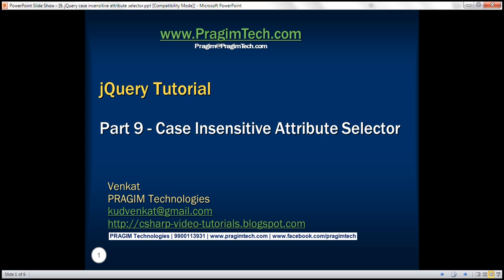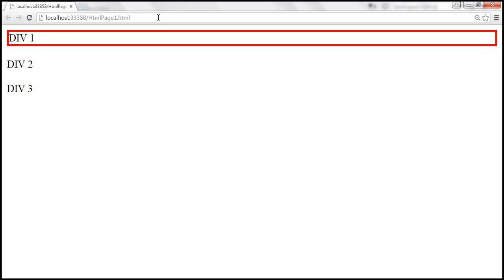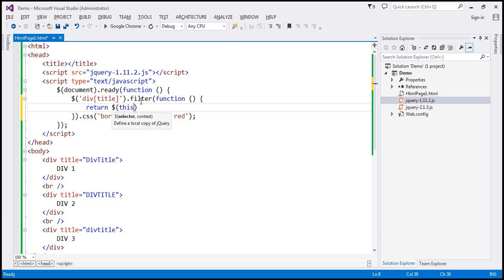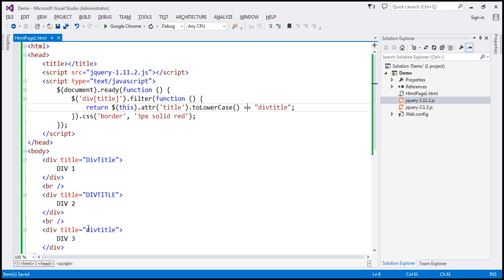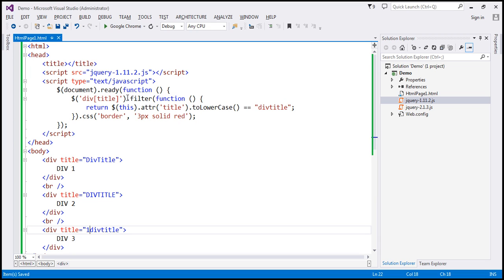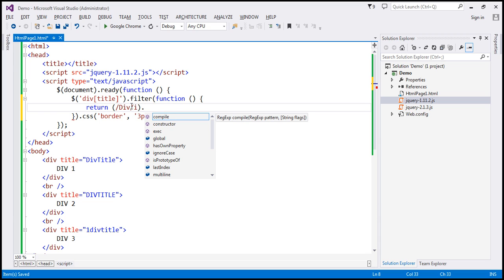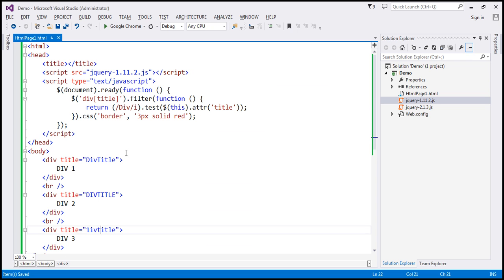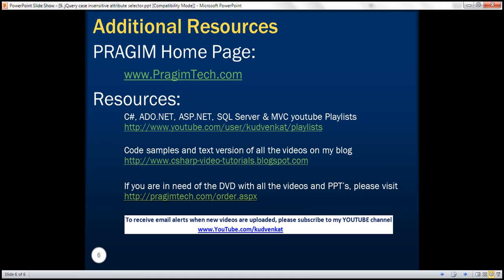jQuery case insensitive attribute selector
In this video we will discuss, how to write a jQuery case-insensitive attribute value selector. Let us understand this with an example.

The following example, only selects DIV 1. This is because jQuery attribute value selector is case-sensitive.
[html]
[head]
    [title][/title]
    [script src="Scripts/jquery-1.11.2.js"][/script]
    [script type="text/javascript"]
        $(document).ready(function () {
            $('div[title="DivTitle"]').css('border', '3px solid red');
    [/script]
[/head]
[body]
    [div title="DivTitle"]
        DIV 1
    [/div]
    [br /]
    [div title="DIVTITLE"]
        DIV 2
    [/div]
    [br /]
    [div title="divtitle"]
        DIV 3
    [/div]
[/body]
[/html]

Use the following code to make the jQuery attribute value selector case-insensitive
[script type="text/javascript"]
    $(document).ready(function () {
        $('div[title]').filter(function () {
            return $(this).attr('title').toLowerCase() == 'divtitle';
        }).css('border', '3px solid red');
[/script]

The above script should select all the 3 divs.

Now let us look at an example of making attribute contains selector [name*="value"], case-insensitive.

The following example, selects only DIV 1 element. This is because the attribute contains selector is case-sensitive.
[html]
[head]
    [title][/title]
    [script src="Scripts/jquery-1.11.2.js"][/script]
    [script type="text/javascript"]
        $(document).ready(function () {
            $('div[title*="Div"]').css('border', '3px solid red');
    [/script]
[/head]
[body]
    [div title="DivTitle1"]
        DIV 1
    [/div]
    [br /]
    [div title="DIVTITLE2"]
        DIV 2
    [/div]
    [br /]
    [div title="divtitle3"]
        DIV 3
    [/div]
[/body]
[/html]

To make attribute contains selector case-insensitive, use filter() method and regular expression as shown below.
[script type="text/javascript"]
    $(document).ready(function () {
        $('div[title]').filter(function () {
            return (/Div/i).test($(this).attr('title'));
[/script]

OR

[script type="text/javascript"]
    $(document).ready(function () {
        $('div[title]').filter(function () {
            return RegExp('Div','i').test($(this).attr('title'));
[/script]

Visual Studio Keyboard Shortcuts
Convert Selected Text to Upper Case - CTRL + SHIFT + U
Convert Selected Text to Lower Case - CTRL + U